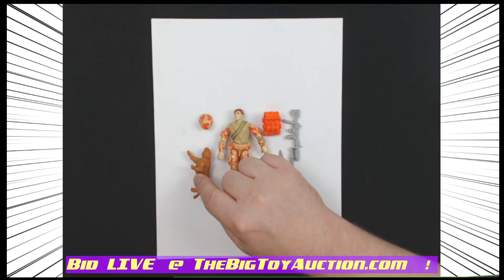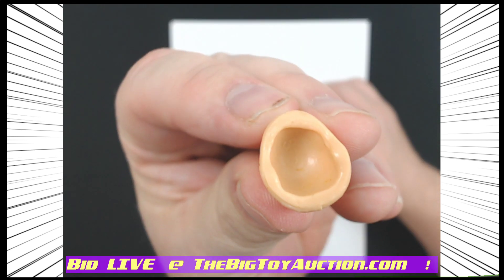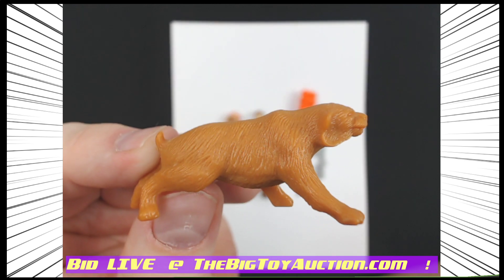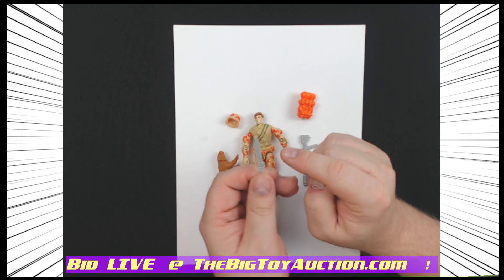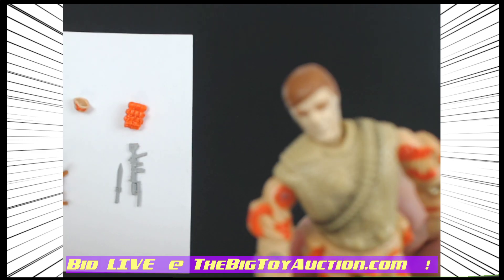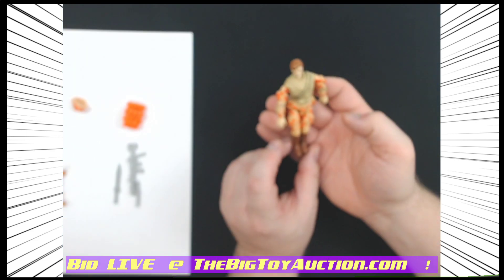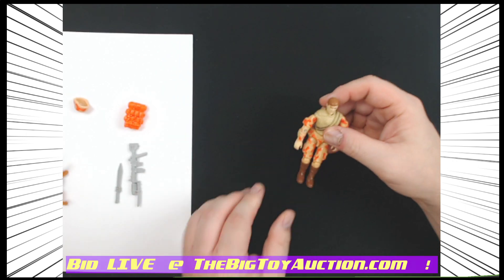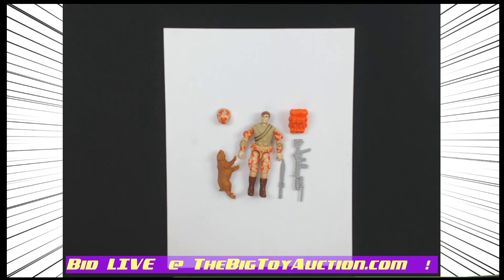Vintage Spearhead Max G.I. Joe Action Figure